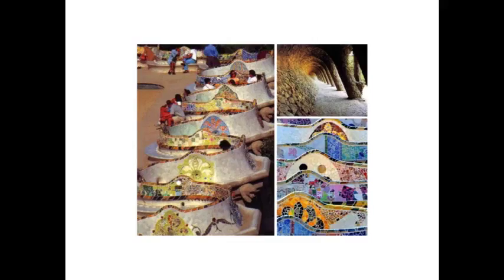The Unbridled Creativity of Ceramics: Joan Miró in Return to Earth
Presented September 21, 2013 at the Nasher Sculpture Center.

'Joan Miró and the Artigases: A Phantasmagoric World of Living Monsters' - Jed Morse, Chief Curator, Nasher Sculpture Center

In this presentation, Jed Morse discusses the freedom Joan Miró experienced when returning to Spain, and investing in his ceramics practice which he saw as expressive of elemental, formative, childhood experiences which allowed his to re-connect with his creativity without mediation. This is in comparison to his painting practice which Miró felt was grounded in the cerebral, and best undertaken in the city. Between 1954 and 1956, Miro worked with renowned ceramicist Joseph Lorenz Artigas to produce around 230 unique sculptures which were painted and drew from both prehistoric and surrealist visual cultures.

Organized to coincide with the public opening of the exhibition 'Return to Earth: Ceramic Sculpture of Fontana, Melotti, Miró, Noguchi, and Picasso, 1943–1963', this symposium offers a number of new perspectives on the often-overlooked, yet ground-breaking work in fired clay of some of the most important artists of the 20th century.

Watch other presentation from the 'Return to Earth' Symposium:
'Divergent but Parallel: The Ceramic Sculpture of Lucio Fontana and Fausto Melotti in Postwar Italy' - Marin Sullivan, Henry Moore Foundation Post-doctoral Research Fellow, Department of Fine Art, History of Art, and Cultural Studies, University of Leeds (UK)
'Isamu Noguchi Ceramics: A Kind of Antisculpture' - Catherine Craft, Adjunct Assistant Curator for Research and Exhibitions, Nasher Sculpture Center

Jed Morse joined the staff of the Nasher Sculpture Center in 2002 as Assistant Curator where he has organized, overseen, or assisted with numerous exhibitions. Morse received his B.A. with honors in art history in 1994 from Middlebury College in Middlebury, Vermont. Prior to receiving his M.A. in Modern Art History from the University of Texas at Austin in 2001, Morse served as curatorial intern at the National Museum of American Art (now Smithsonian American Art Museum) in Washington, D.C. and curatorial assistant at the Dallas Museum of Art. In addition to his duties at the Nasher Sculpture Center, Mr. Morse has contributed to exhibition projects, such as 'Barcelona and Modernity: Picasso, Gaudí, Miró, Dalí '(Cleveland Museum of Art and Metropolitan Museum of Art, New York, 2006), and has lectured widely on a variety of topics.

The Nasher Sculpture Center’s ongoing 360 Speaker Series features conversations and lectures on the ever-expanding definition of sculpture. Guests are invited to witness first-hand accounts of the inspiration behind some of the world’s most innovative artwork, architecture and design.

Find out more about the 360 Speaker Series and view presentation by past speakers

The 360 videography project is supported by Suzanne and Ansel Aberly. This support enables digital recording of all 360 Speaker Series programs and the creation of an online archive for learners of all ages.